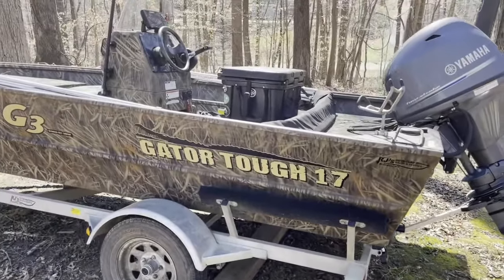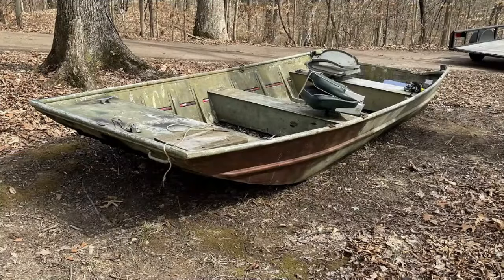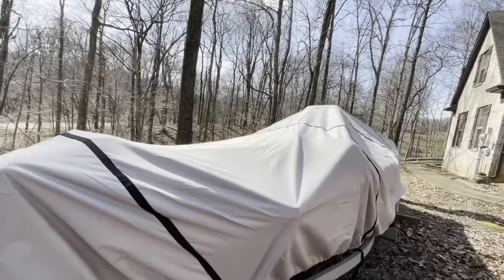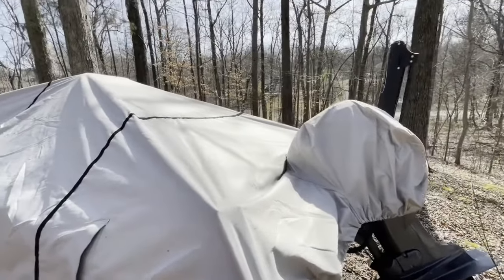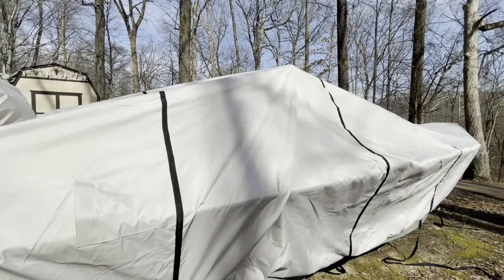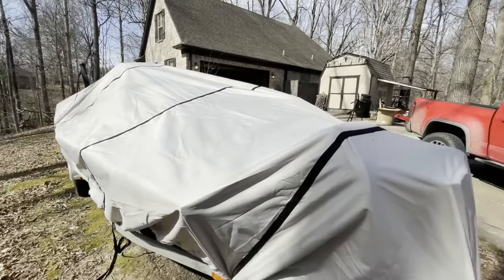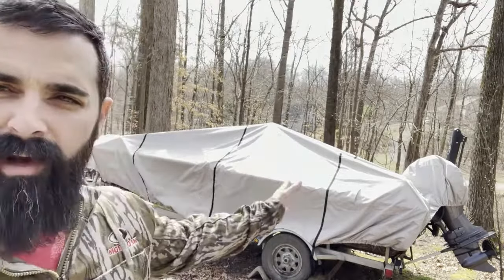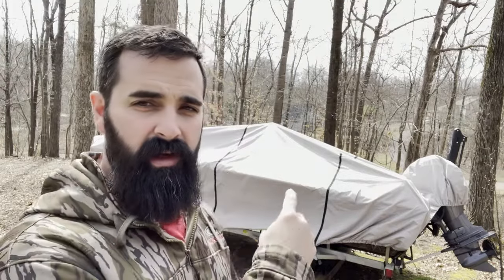Center Console Boat Cover | Review RVMasking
RVMasking Upgraded 800D Waterproof Center Console Boat Cover, Heavy Duty Boat Cover for Center Console Boat

After 3 years of sitting out in the elements, finally got a cover for my G3 Gator Tough 1756 cc